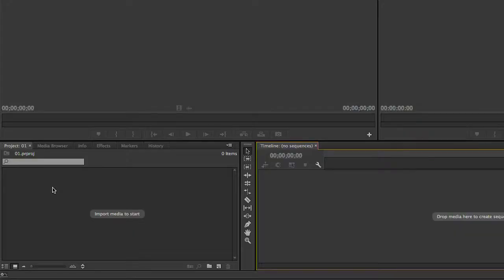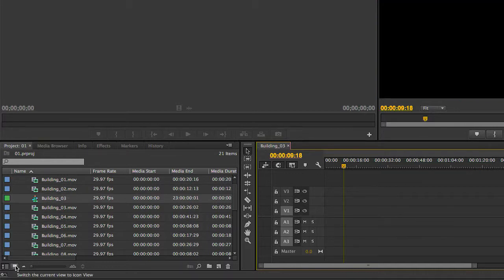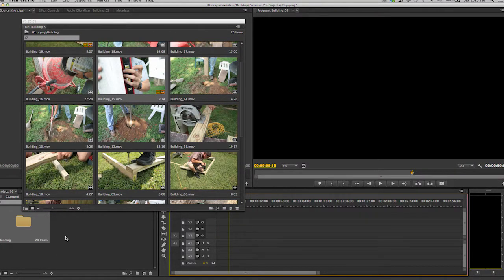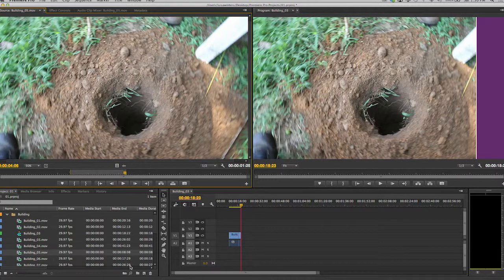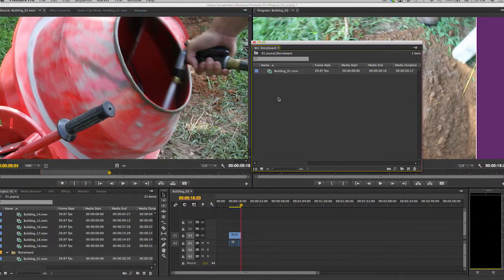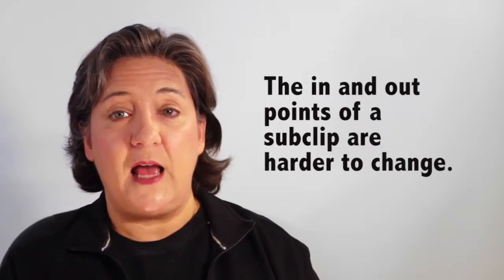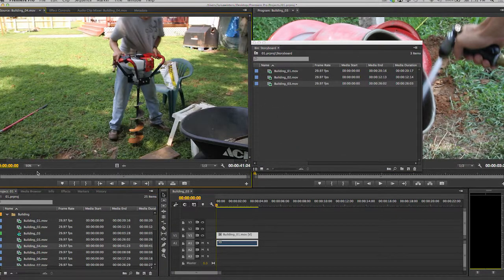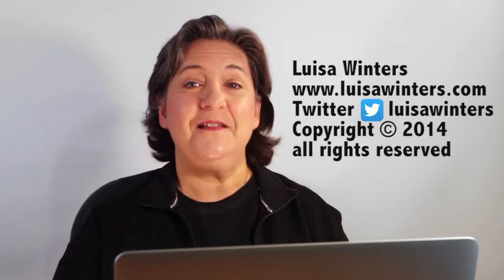Premiere Pro CC (2014)- Placing Clips in the Sequence (I of III)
First of three videos that explain how to place clips in the sequence in Premiere Pro (2014). This video goes over placing clips in the sequence using the Project panel and the Preview panel.